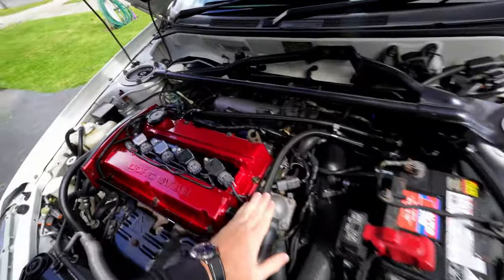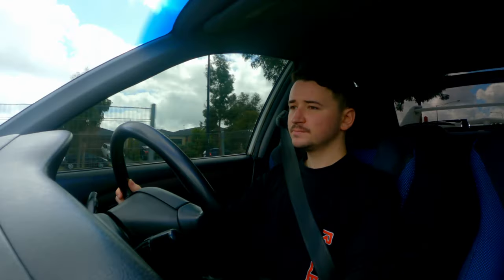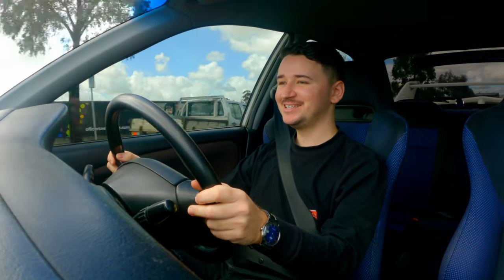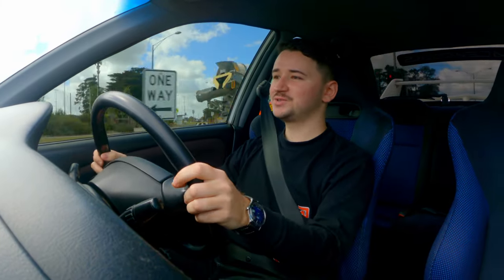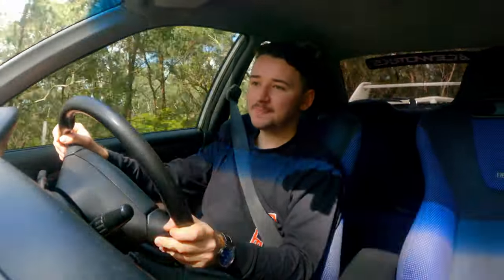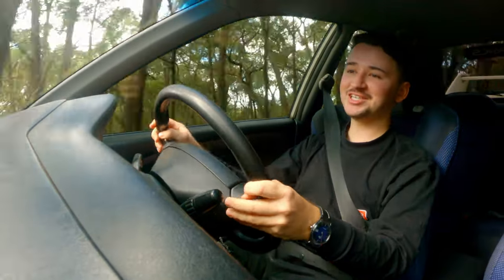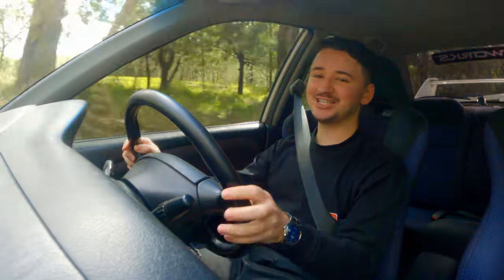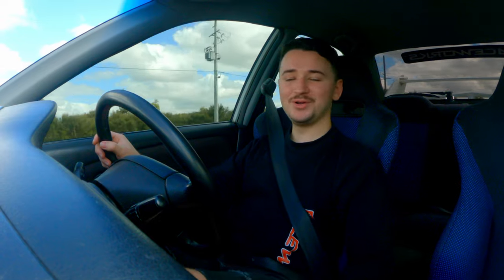370HP EVO 6 Absolutely RIPS through the Mountains! - PURE TURBO NOISE!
Today I finally get to take my Evo 6 GSR out for a rip after Trent from Chequered tuning tuned it with all of the new raceworks gear!